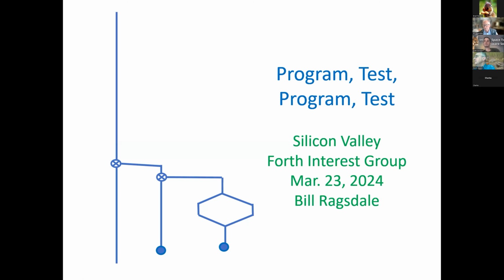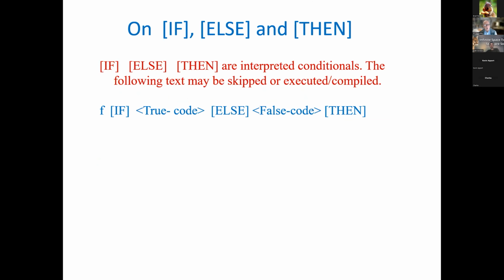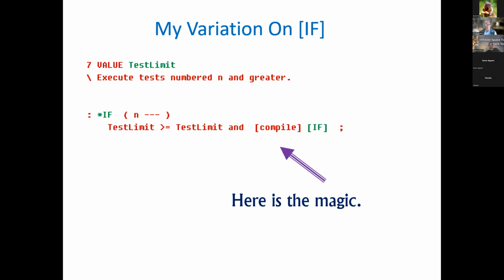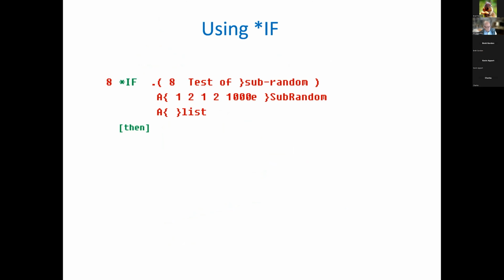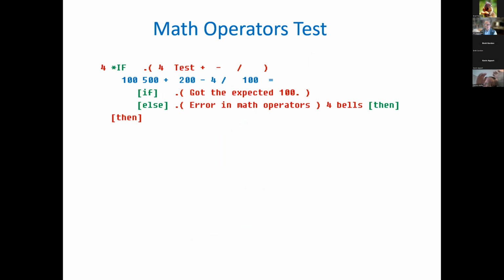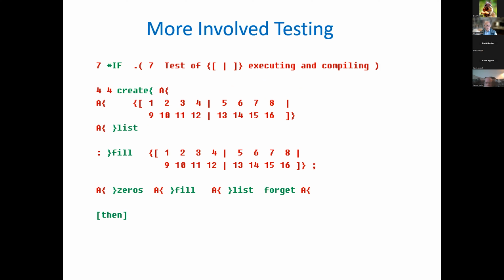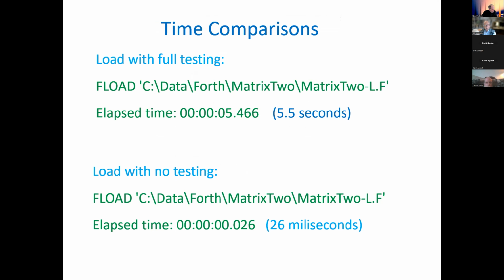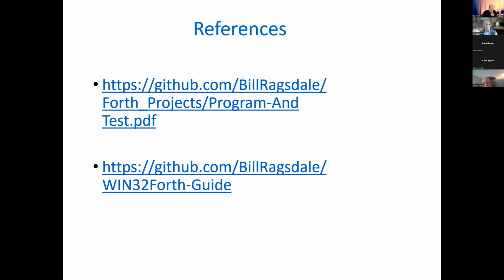Integrating Testing With Code Writing -- Bill Ragsdale -- 2024-03-23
Bill will present a method to selectively execute test routines.